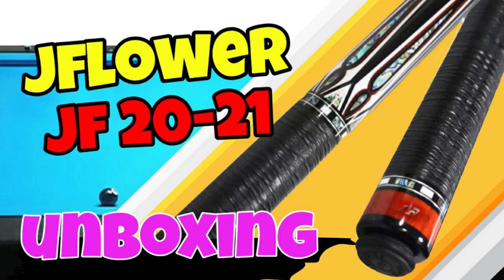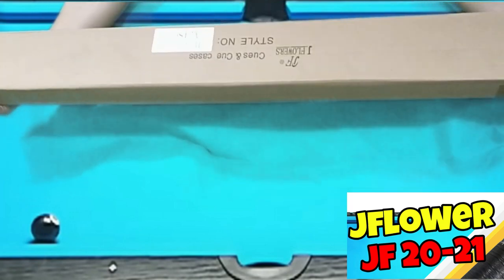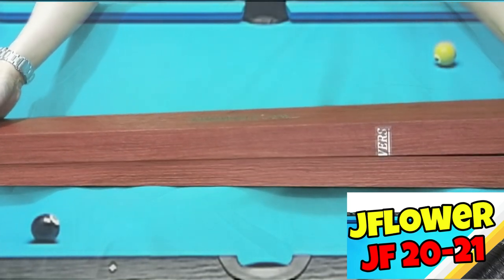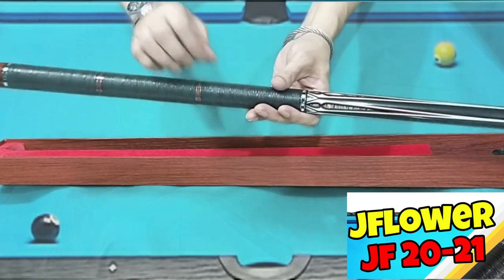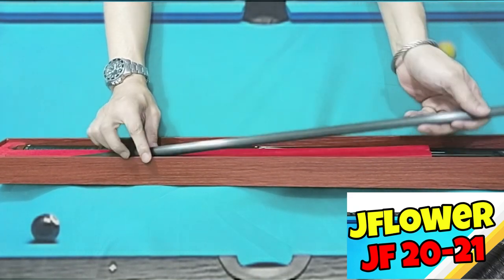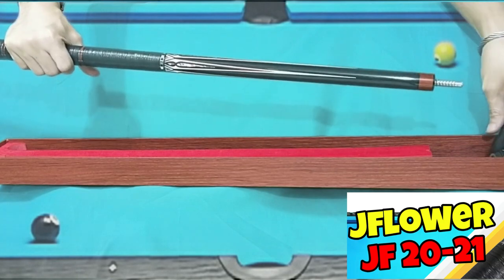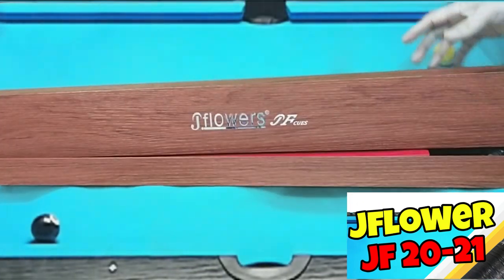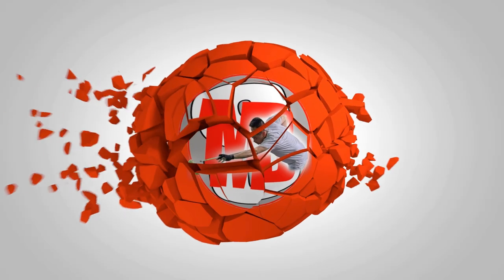JF 20-21 JFLOWER CUE Unboxing Tagalog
Unboxing Jflower Cue Stick JF 20-21 Sting

Equipment : JFlower JF 20-21